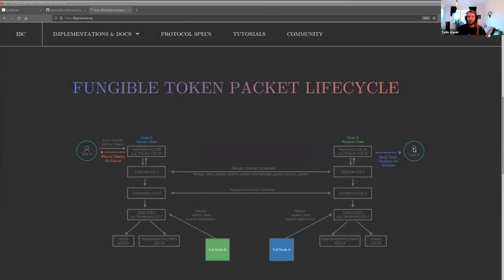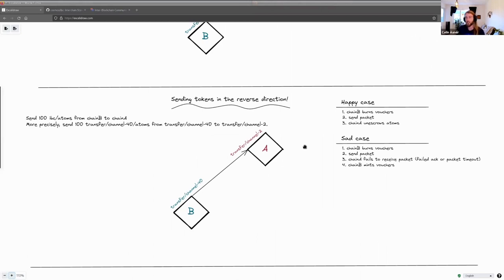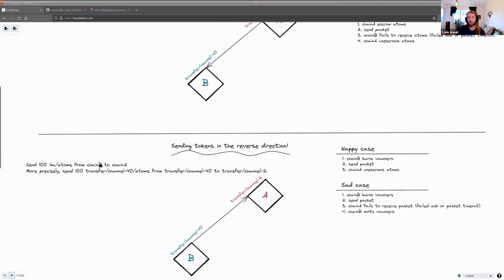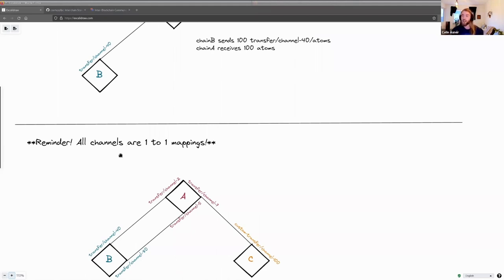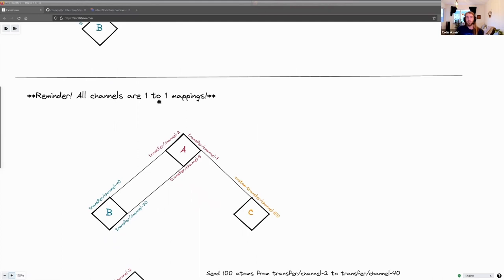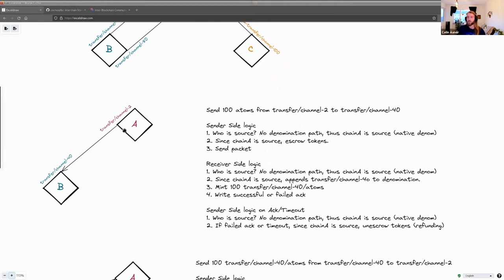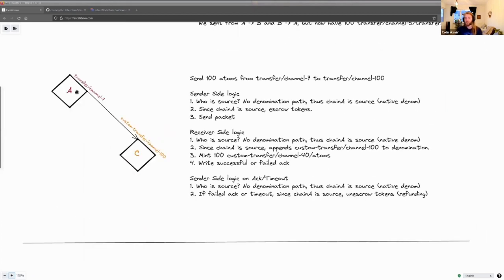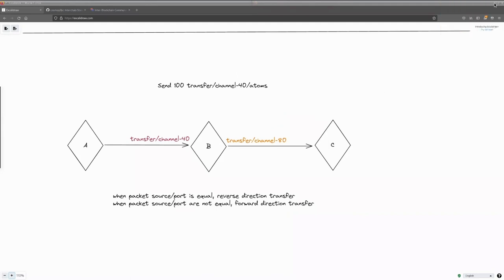IBC Fungible Token Transfers: Overview of Transfers and Denominations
Colin Axnér of Interchain gives an overview of how fungible token transfers work (ICS-20), along with a code walkthrough, in the context of Inter-Blockchain Communications (IBC) Protocol.

Video 1 of 3 of our "IBC Fungible Token Transfers" series. Watch the full series here:

► Skip ahead:
00:00 - Colin Axner, IBC Software Engineer, Interchain
01:35 - Overview of Fungible Token Transfers in IBC (ICS-20)
04:45 - Sending tokens in the forward direction (A to B)
07:05 - Sending tokens in the reverse direction (B to A)
11:25 - What is a source chain?
14:50 - Source and sink chains - escrow, mint, and burn of tokens

Colin Axnér, IBC Software Engineer at Interchain.

The content of this video was correct at the time of recording - August 2021.